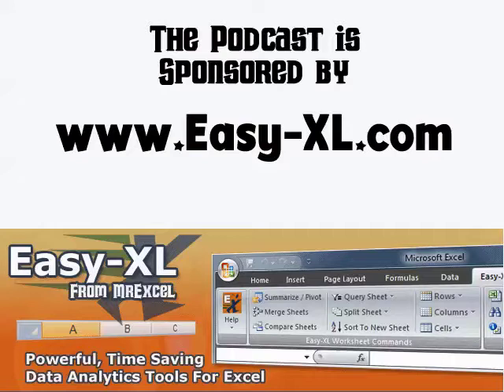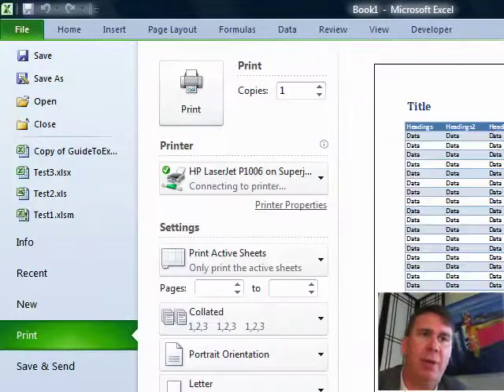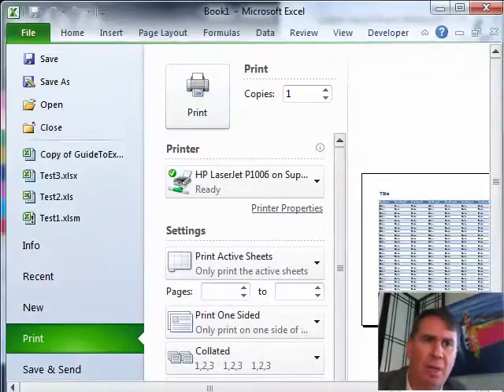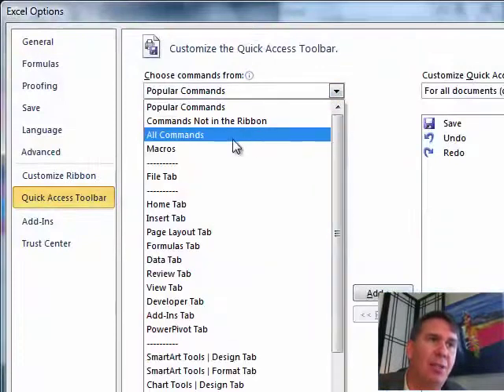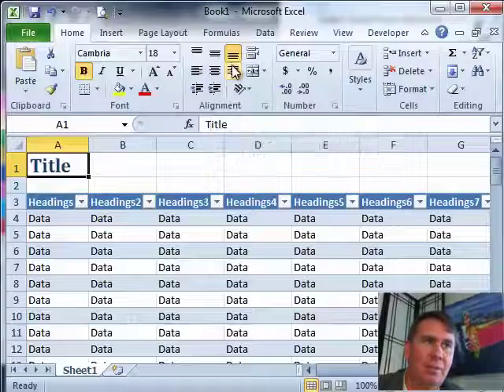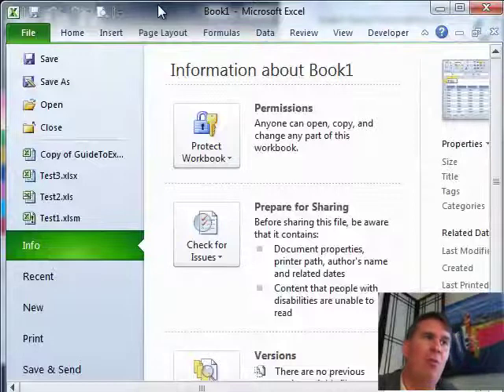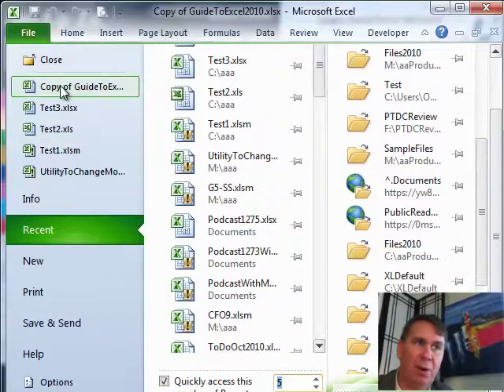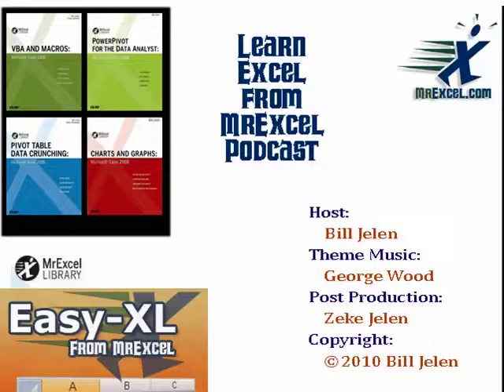Excel Rev Up - Print Preview: Episode 1290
Microsoft Excel Tutorial: Learn How to Access and Customize Print Preview in Excel.

Welcome to another episode of the MrExcel podcast. In this episode, we will be diving into Chapter 8 of our Rev Up to Excel 2010 series, focusing on the Print Preview feature. As many of you may have noticed, Print Preview is no longer easily accessible in the traditional sense. But don't worry, I'll show you how to find it and even add it to your quick access toolbar for easy access.

To access Print Preview in Excel 2010, you will need to go to the backstage view by clicking on File and then selecting Print. From there, you will see the Print Preview option on the right-hand side. This allows you to make any necessary changes to your print settings, such as orientation and margins, before actually printing your document. However, if you prefer the old Print Preview layout, you can easily add it to your quick access toolbar by following a few simple steps.

To add Print Preview to your quick access toolbar, simply right-click on the toolbar and select "Customize Quick Access Toolbar." Then, on the left-hand side, choose "All Commands" and scroll down to find "Print Preview Full Screen." Be careful not to select the "Print Preview" option, as that is the old version. Once you have added it, you will now have the option to use the traditional Print Preview layout by clicking on the new button in your quick access toolbar.

In addition to this Print Preview tip, I also have a keyboard shortcut tip for you. If you're a fan of using Alt+F1 to open the most recent file, you may have noticed that it only shows the last four files by default. However, you can change this setting in the recent pane to show up to five or six files, allowing you to use the Alt+F1 shortcut for even more recent files. This is just one of the many keyboard shortcuts that we will be covering in Chapter 8.

As we continue through the new Excel 2010 interface, we will also be exploring some of the great new features that this version has to offer.

Table of Contents:
(00:00) Print Preview in Excel 2010
(00:13) Print Preview in Backstage View
(00:28) Using Print Preview in Backstage View
(00:46) Adding Print Preview to Quick Access Toolbar
(01:09) Using Print Preview Full Screen
(01:36) Keyboard Shortcut Tip for Opening Recent Files
(02:36) Finishing Up the New Excel 2010 Interface
(02:46) Clicking Like really helps the algorithm

This video answers these common search terms:
Alt+F1
Backstage view
File
Keyboard shortcuts
Landscape orientation
Normal margins
Portrait orientation
Print
Print Preview
Quick Access Toolbar
Wide margins

Today, in Episode #1290, Bill looks at Chapter 8 of his book, ""Rev Up to Excel 2010: Upgraders Guide to Excel 2010" where the topic is Print Preview in Excel 2010 - Find it; Use it; Tweak it!